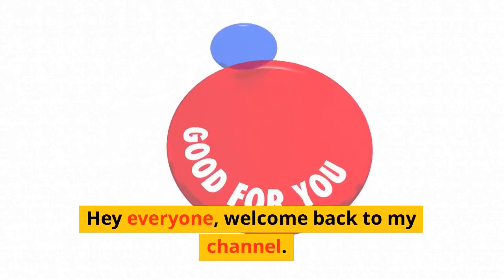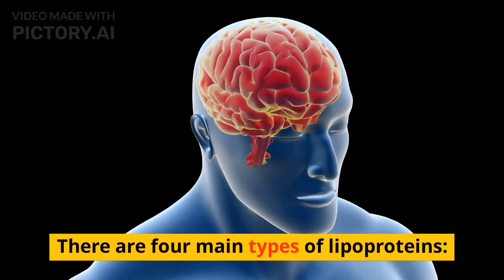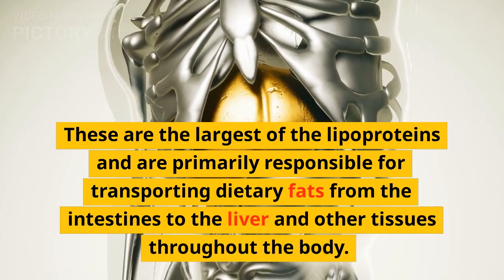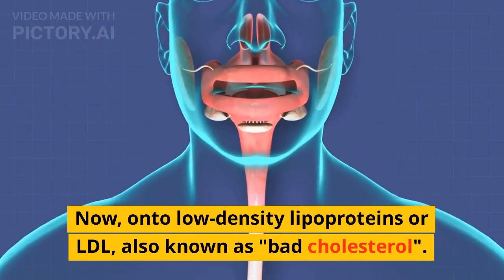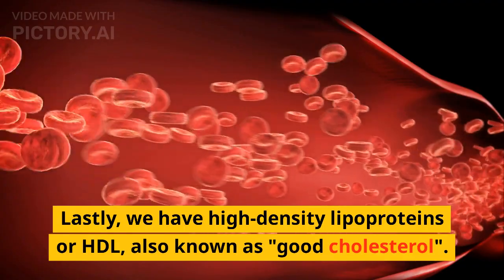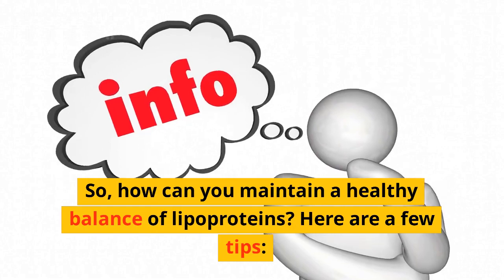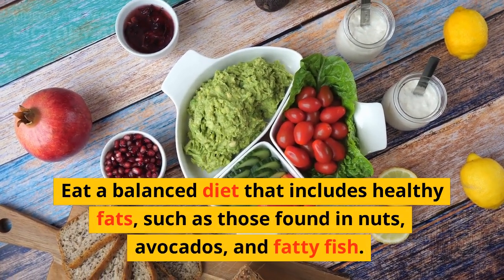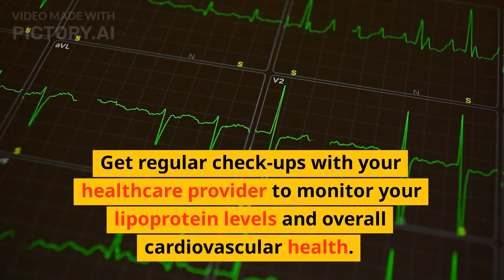lipoproteins types and function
lipoproteins  types and function, good and bad cholestrol